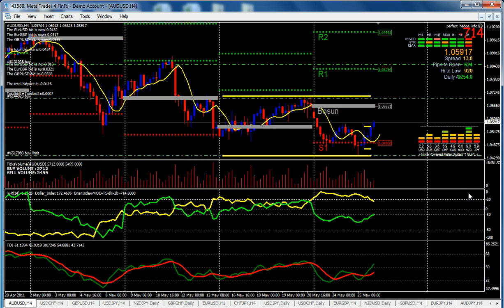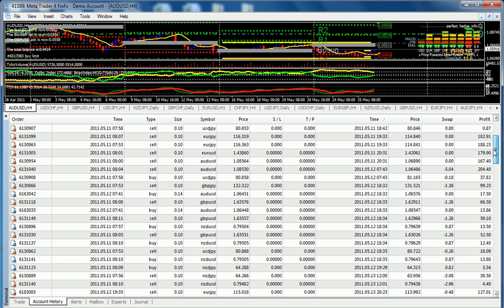100% sales monthly profit managing trading forex as a buisness